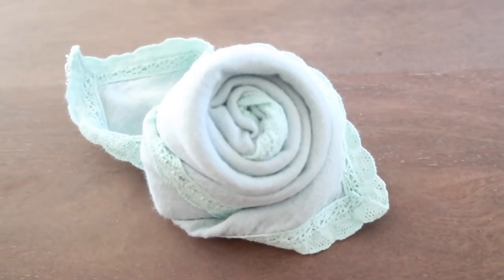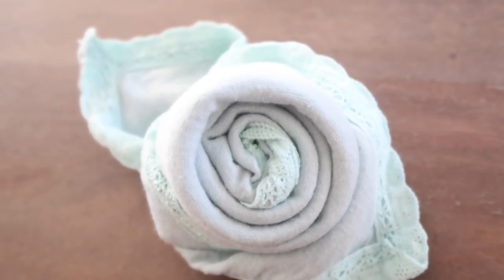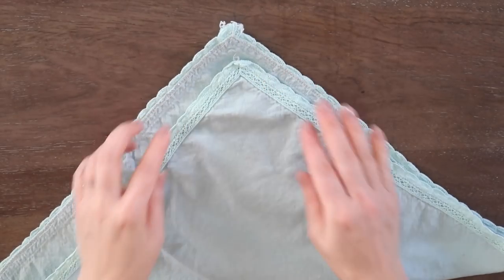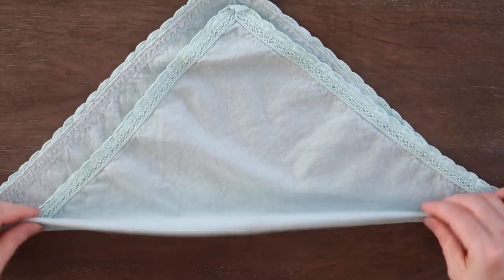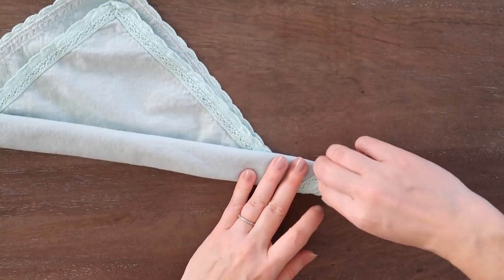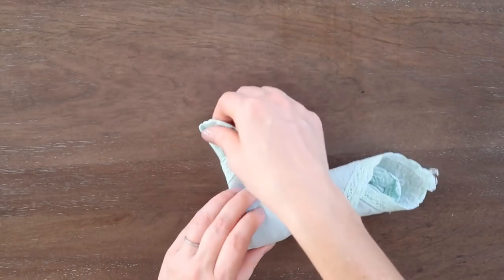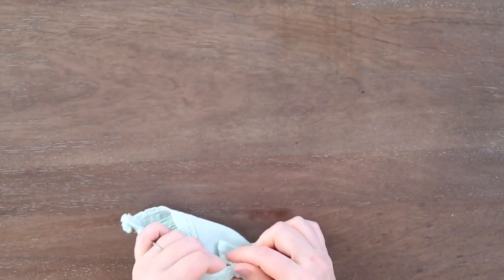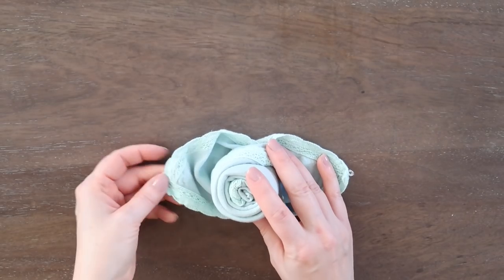HOW TO FOLD A ROSE SHAPED NAPKIN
GRAVITATION 1
HUMANITY 5